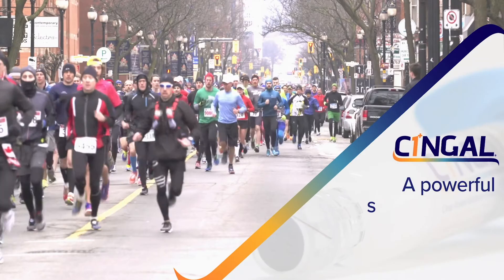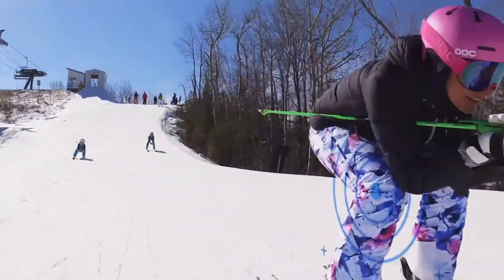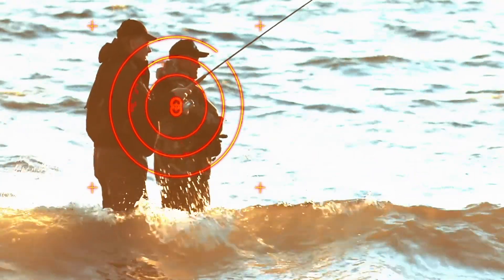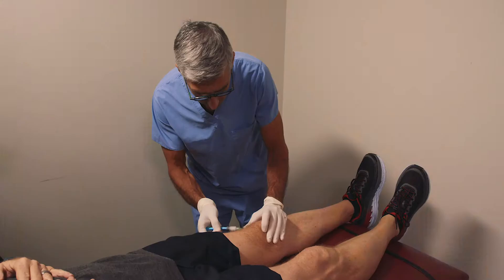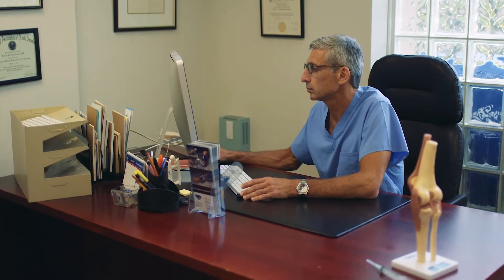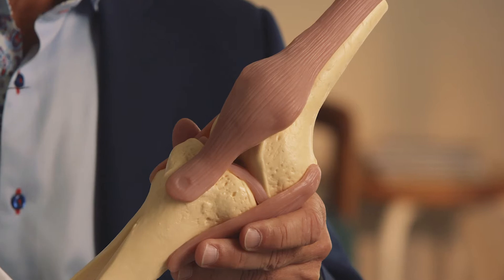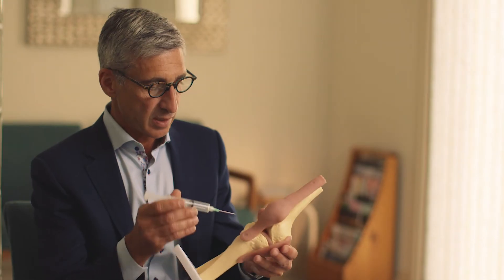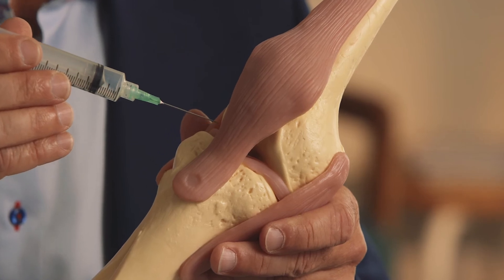Dr Deakon procedure Q&A on the Cingal Injection for the painful and arthritic knee.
Cingal is the worlds only steroid combined with Viscosuplementation.  Available in the UK exclusively with Joint Operations.